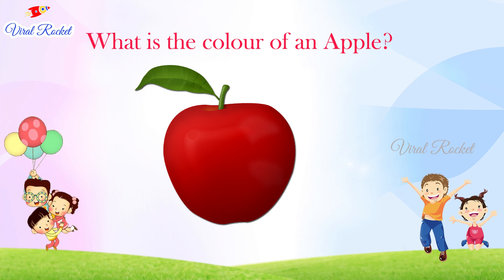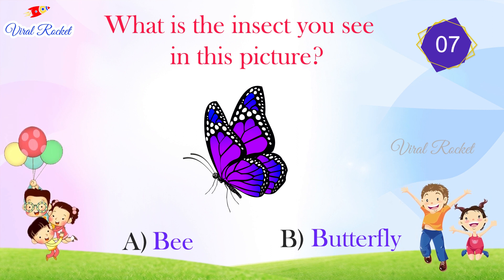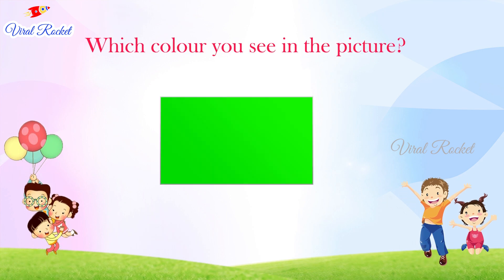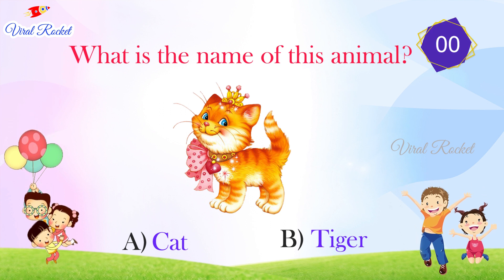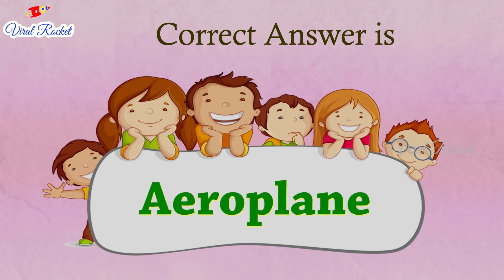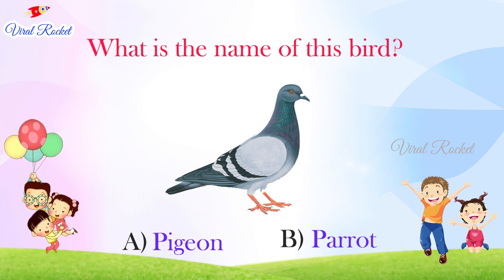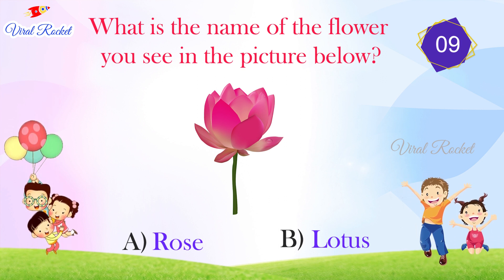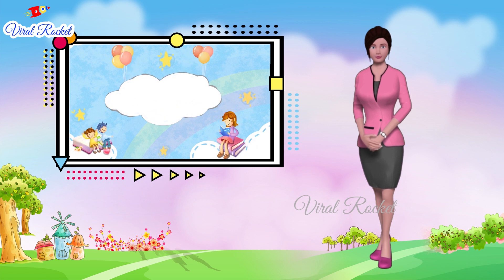GK for kids | Master Quiz # 19 | Quiz Show for kids in English || Viral Rocket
Hello All, Master Quiz is a brand new Quiz Show from ViralRocket Channel. This is MasterQuiz 19th Episode!!. Quiz program covers general knowledge questions and answers for kids, current affairs for children, GK questions for Next Exam and more.

Watch GK for kids, GK Questions and Answers, Master Quiz # 19, Current Affairs for kids Quiz Show on viral rocket channel.

Post Your Score in the comments.

Welcome To ViralRocket Youtube Channel.

Watch all Masterquiz,GKquestions, kidsQuiz, IQquiz, kidsvideos, riddles, puzzlegames, puzzletime,Funny, Entertainment, Top10 and more in Viral Rocket channel